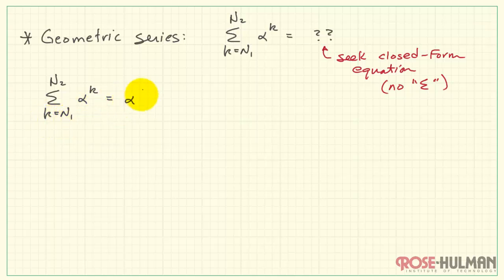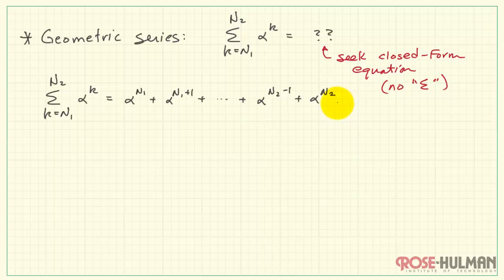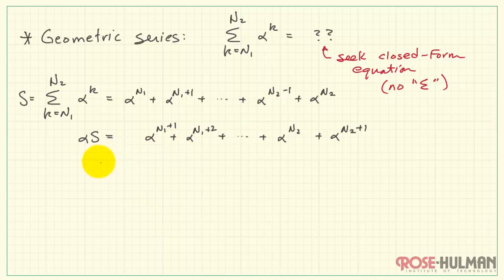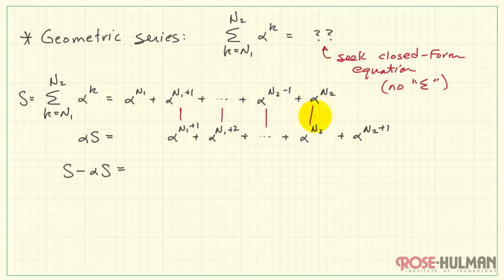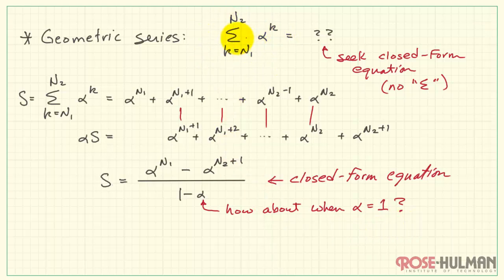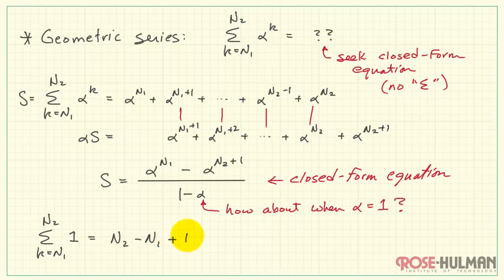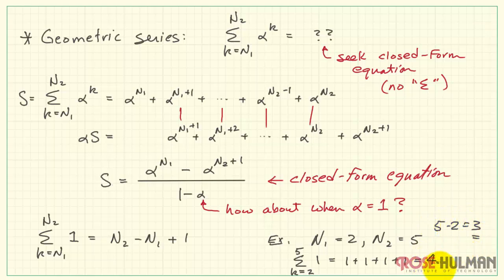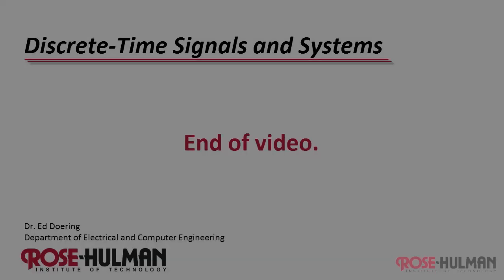Tutorial: Geometric series closed-form equation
Derive the closed-form equation of the geometric series. The closed-form equation offers a convenient way to re-write some types of summation-based equations.